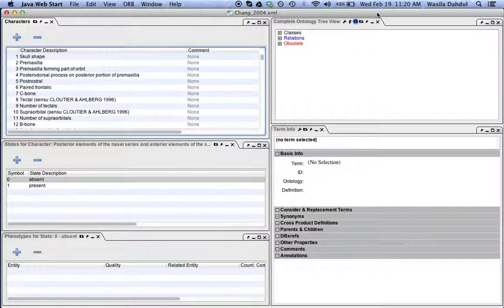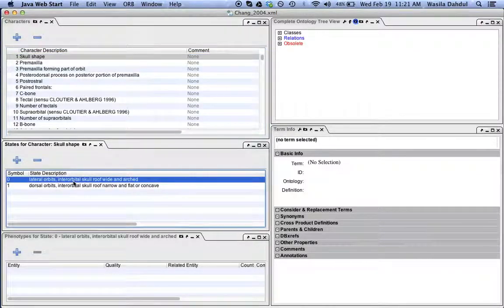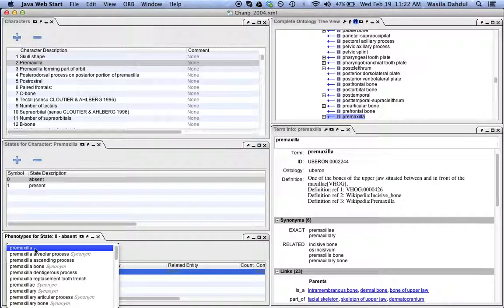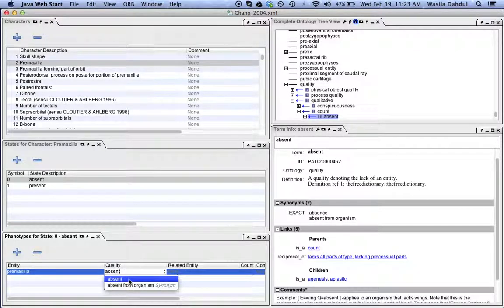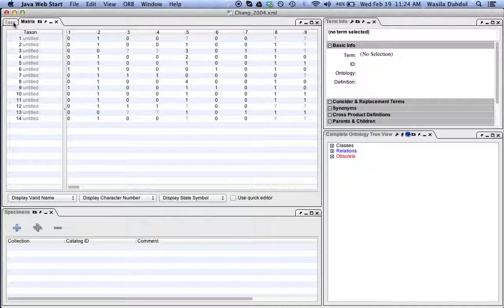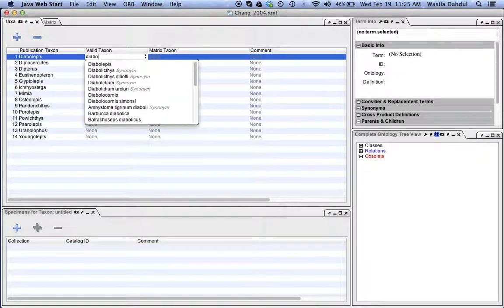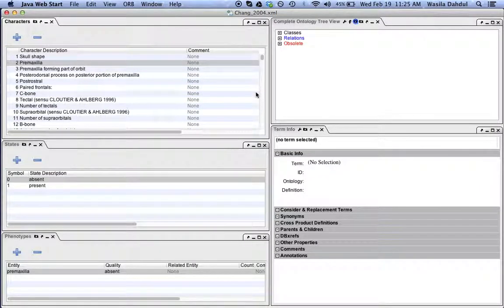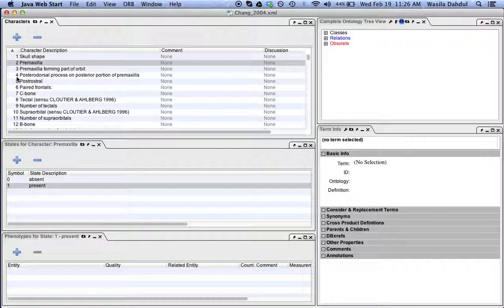3. Overview of the Character and Taxon panels in Phenex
This video describes how to view character and taxon information in Phenex, and how to select ontology terms to create basic EQ annotations.